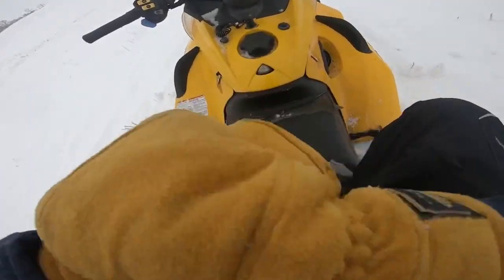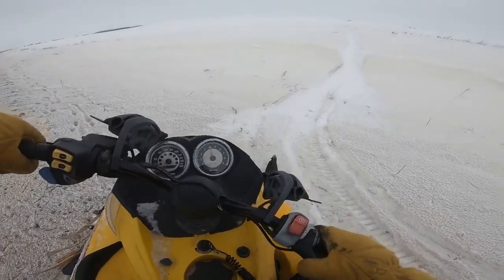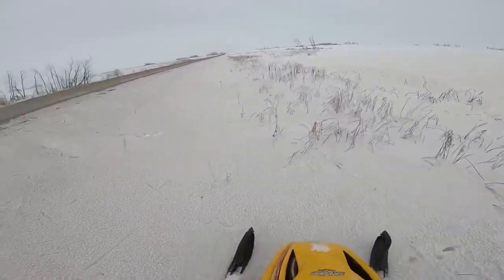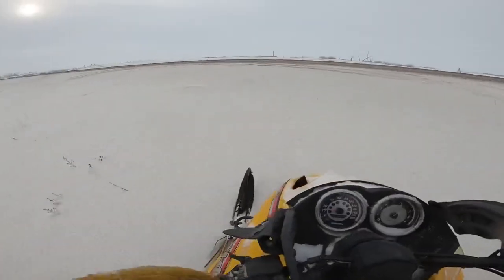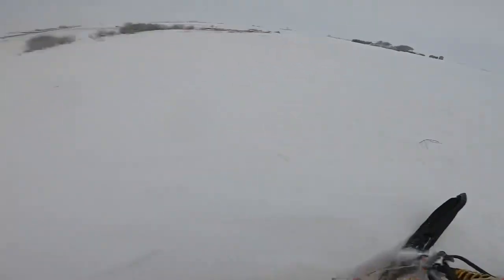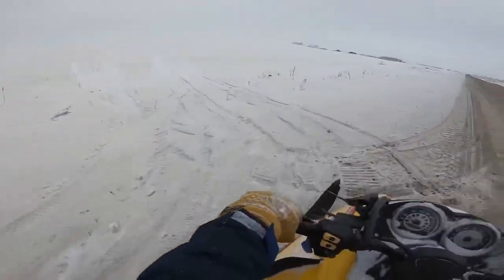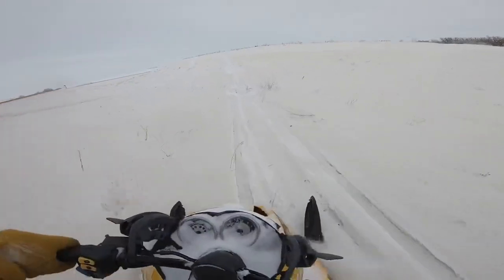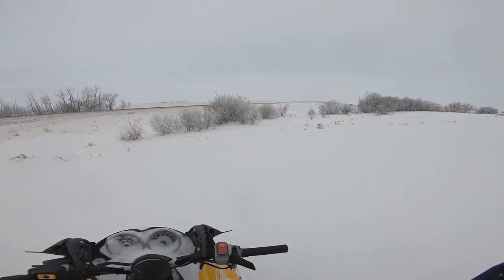Watch Before You Buy a Used Snowmobile In 2023. Snowmobile Vlog